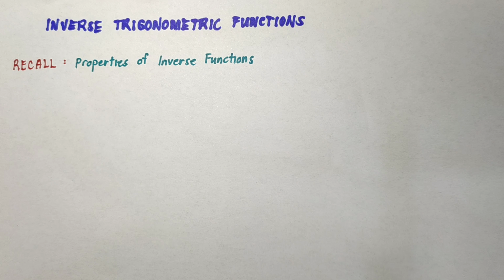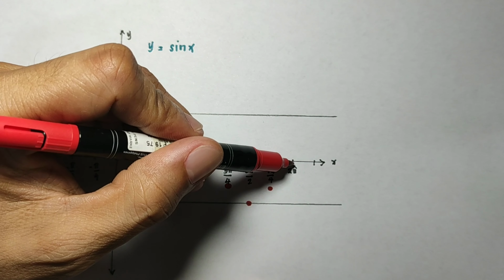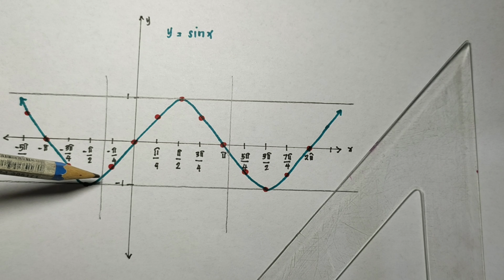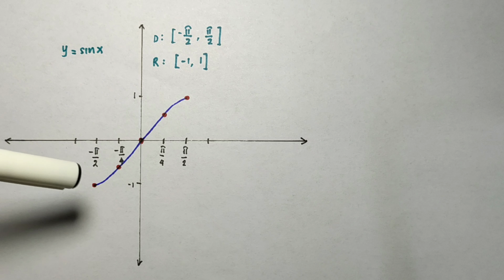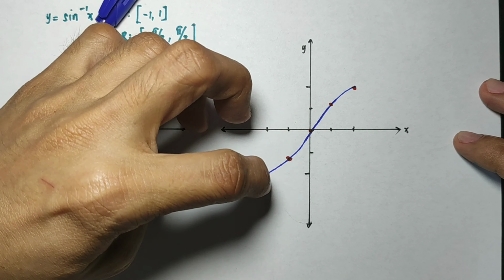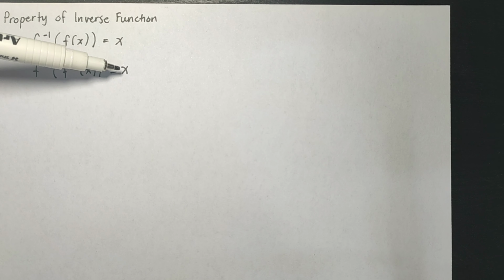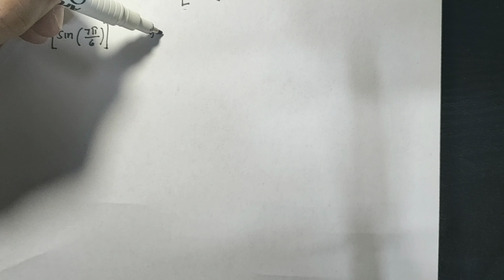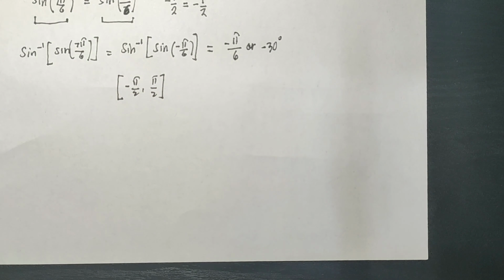Inverse Trigonometric Function (Sine Function)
In this video you will learn how to find the domain and range of the function y = arcsinx.